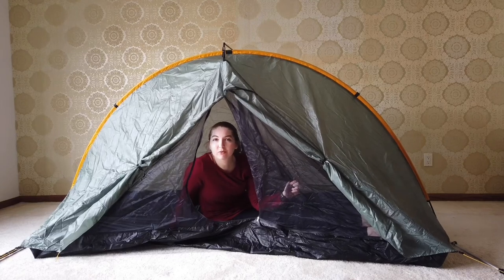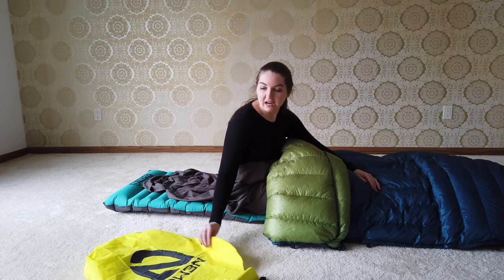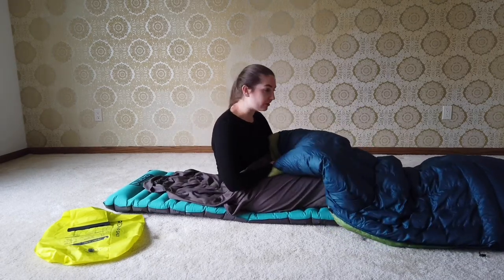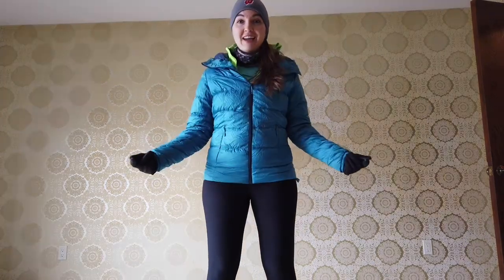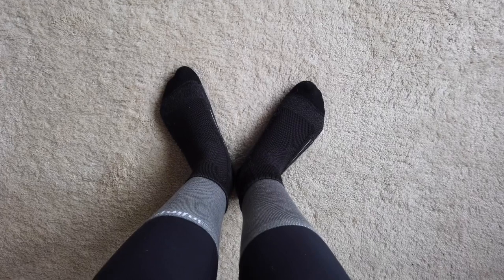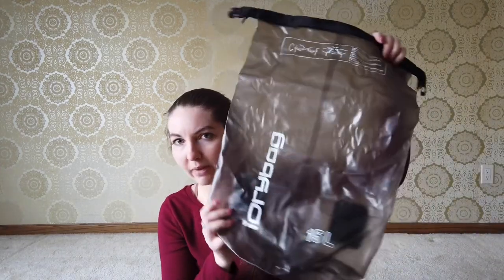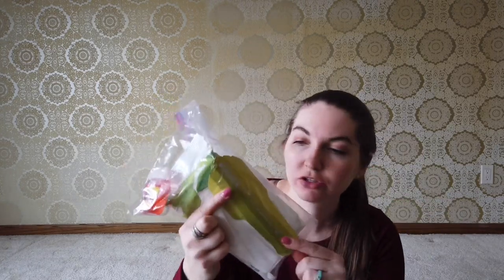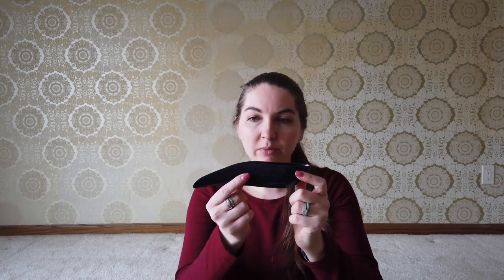2021 AT Gear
Here is the gear I will be starting my 2021 Appalachian Trail thru hike with, enjoy!